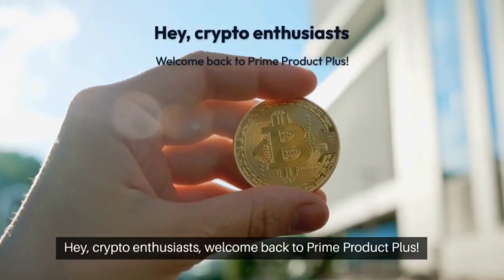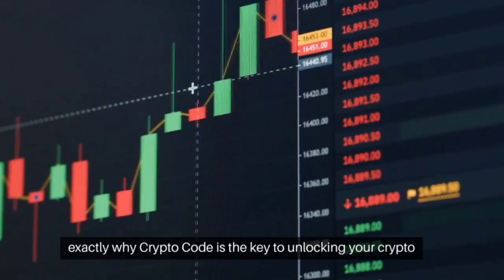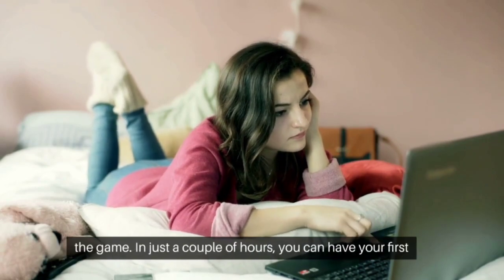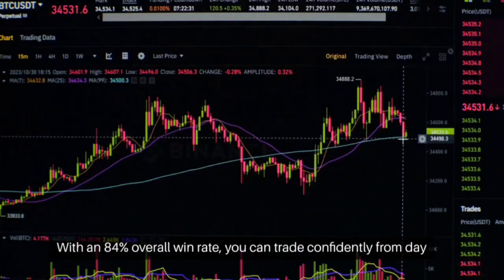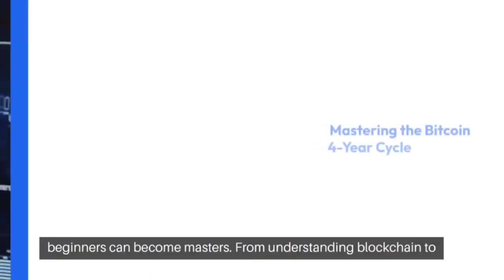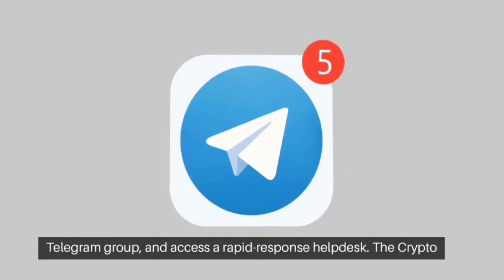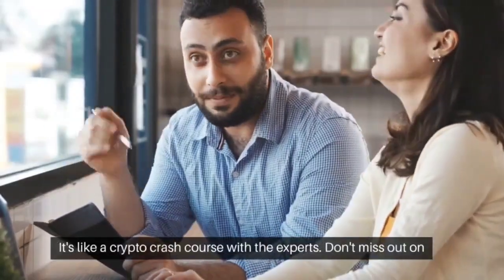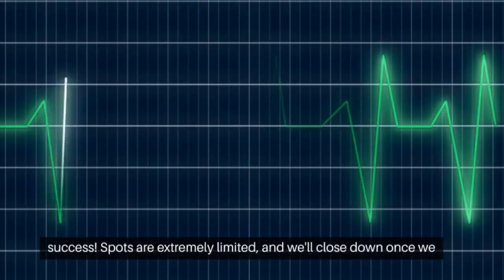🚀 Unleashing the Crypto Code: A Beginner's Guide to Profits in Crypto! 🌐💰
📚 Welcome to Prime Product Plus! 🚀 Today, we're diving into the exciting world of cryptocurrency with the groundbreaking Crypto Code – designed specifically for beginners ready to embark on their crypto investment journey.

🔍 What's Inside:

🤖 WaveBot Toolkit: Automate your profits with simplicity!
📈 Premium Trade Alerts: Ready-made setups for confident trading!
🎓 Crypto Code University: Master the essentials with 92 in-depth video lessons!
🤝 Crypto Mastermind: Exclusive access to a supportive community and expert coaches!
🌐 Crypto Secrets Livestream Bootcamp: Join for insider strategies and tactics!
🎁 Exclusive Bonuses:

📹 Full Recordings of Crypto Secrets Bootcamp
💼 VIP Portfolio Pass: Access Joel and Adam’s personal crypto portfolio!
🚀 Power Indicators Bundle: Proprietary tools for strategic trading!
🚀 Fast Start Training: Get results quickly with step-by-step guidance!
🌐 WaveBot Dex Future Access: The future of decentralized crypto trading!
🚨 LIMITED SPOTS AVAILABLE! Secure your place at the Crypto Code today and unlock the potential of crypto investing. Visit

And, of course, if you're ready to take your crypto journey to the next level, the Crypto Code website link is right there in the video description. Don't miss out on this opportunity to transform your crypto game. Happy watching!"

🌟 Transform your crypto journey with Crypto Code – because knowledge is your biggest asset in the crypto world! 💻🚀💰